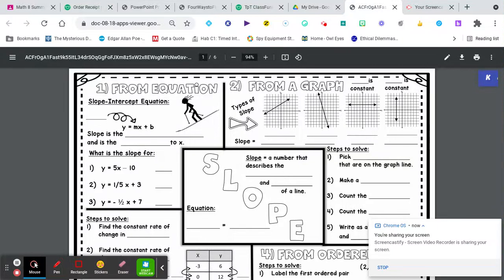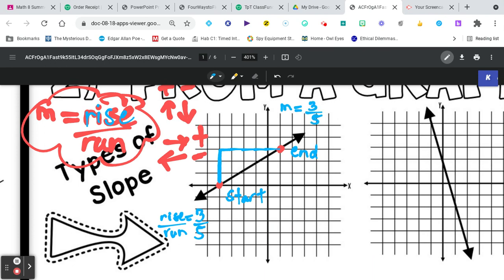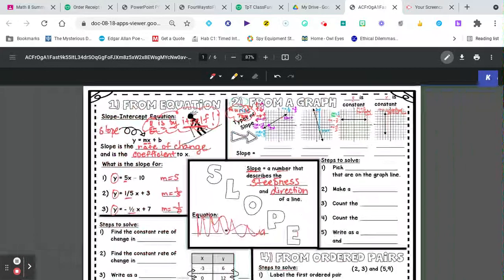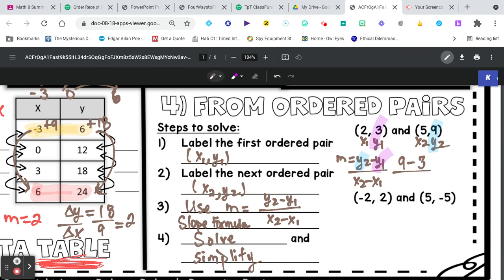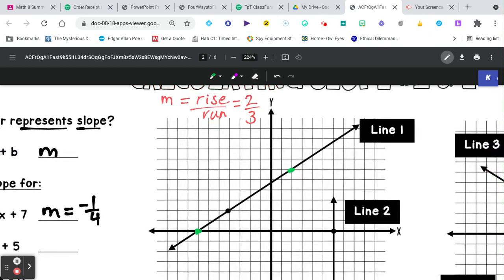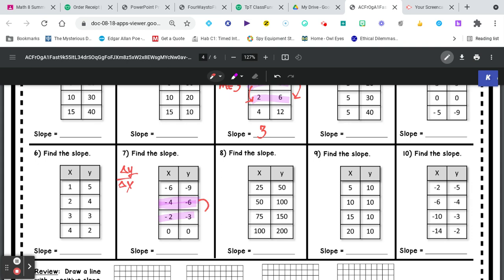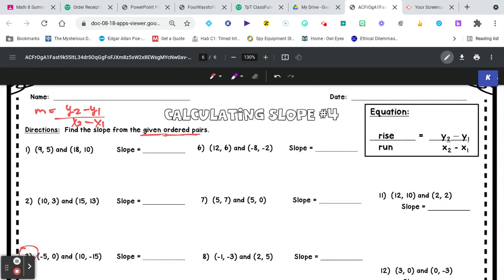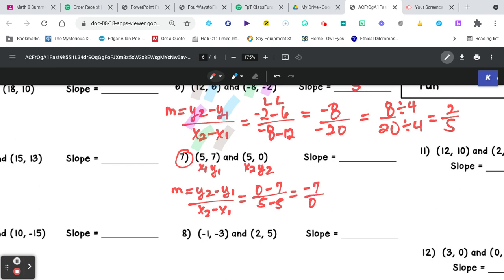Video/ Notes 4 Ways SS